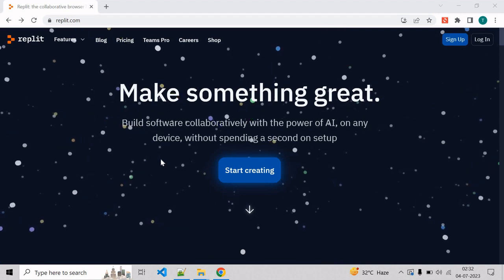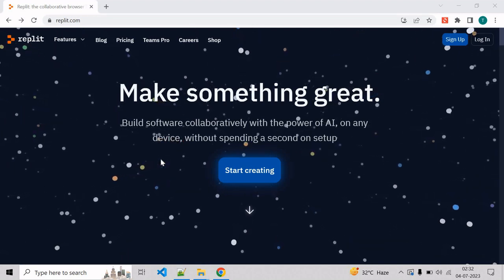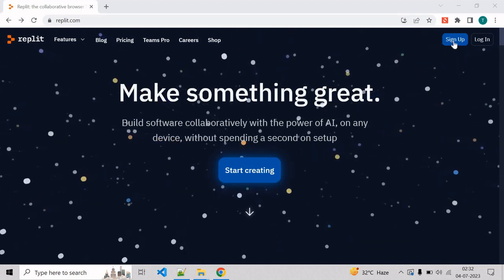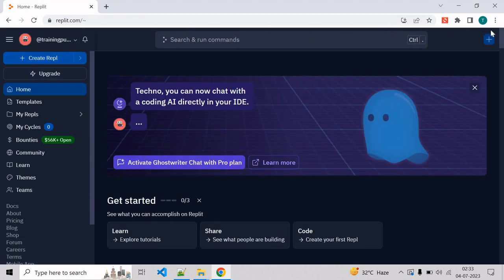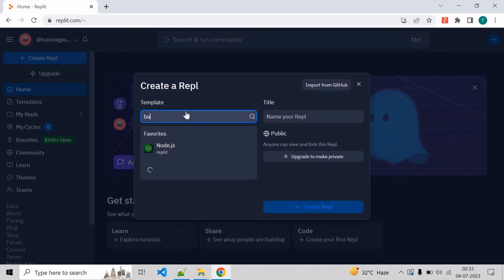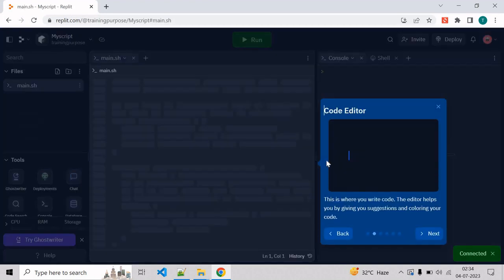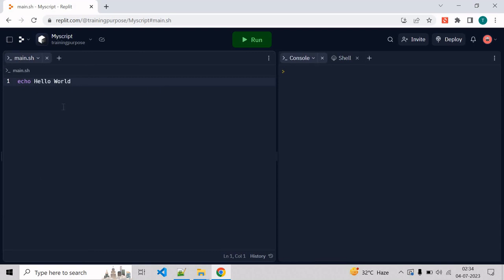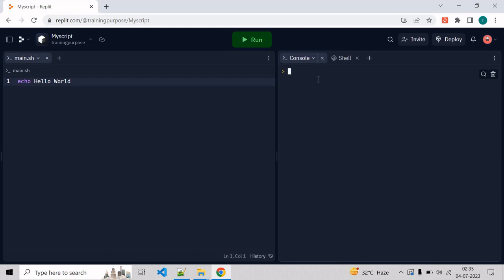BASH - SET UP ENVIRONMENT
When you're starting your coding journey, one of the most exciting – and at times overwhelming – things about it is just how much there is to learn.

With new technologies coming out often in such a fast paced and ever-changing industry, it can quickly get confusing for beginner coders.

Understanding what coding is at a fundamental level will make solving problems easier and will give you a better understanding of how these technologies work underneath the hood and for that, I am here to help you guys to build that understanding and problem solving skills.